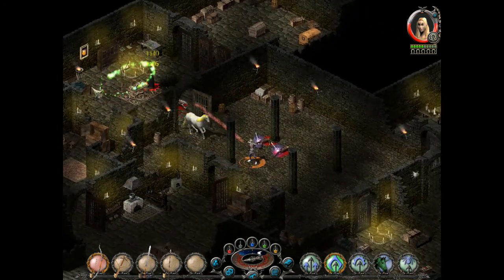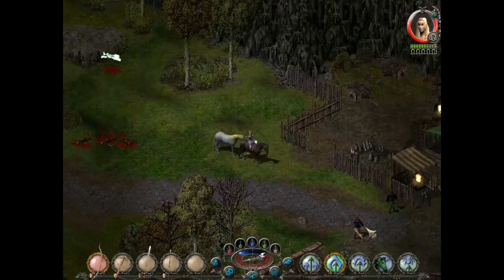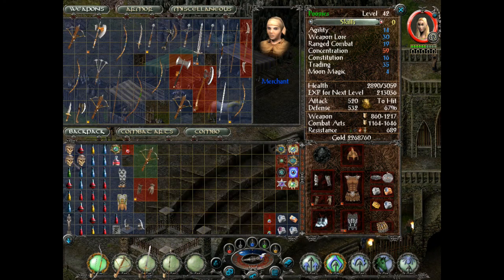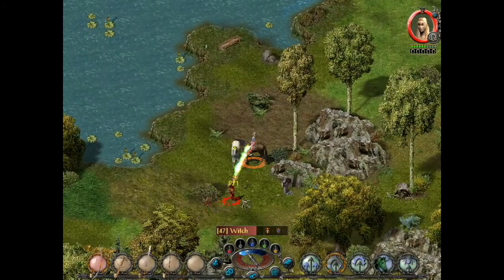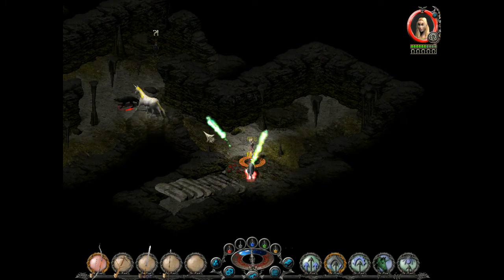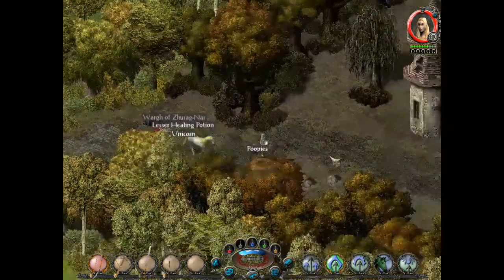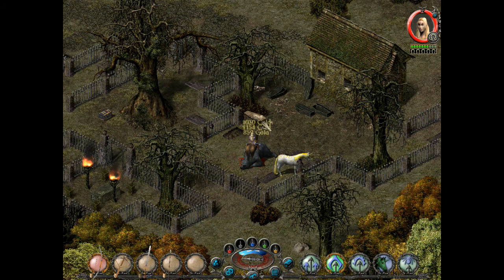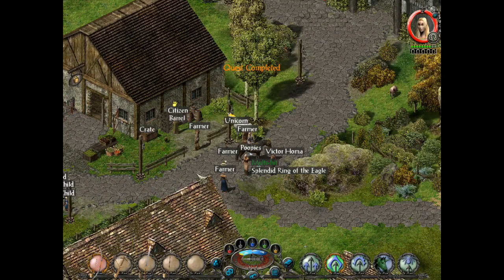Let's Play Sacred -- 33 -- Starting Silver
With a horse and a better familiarity with the game, we can clear this starting area in about a half hour now.